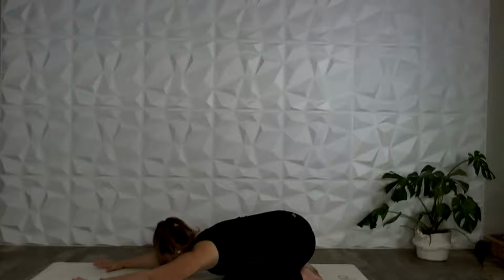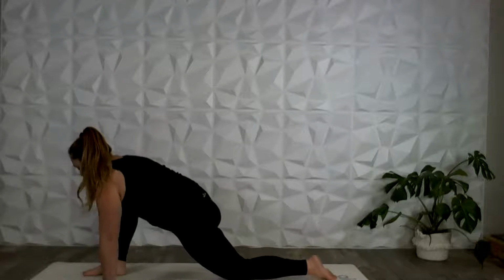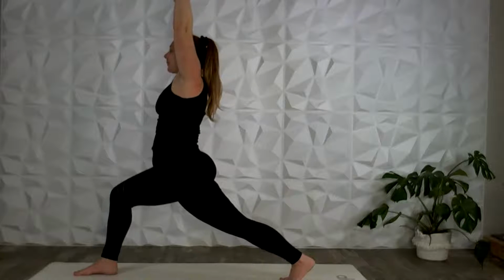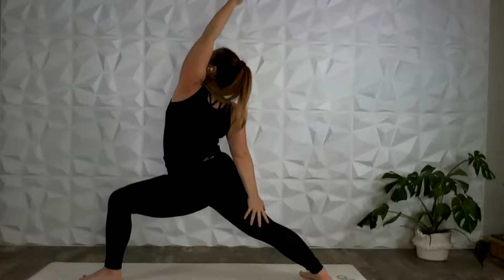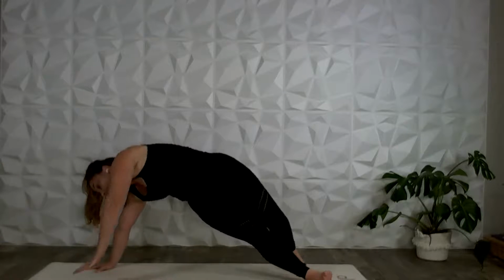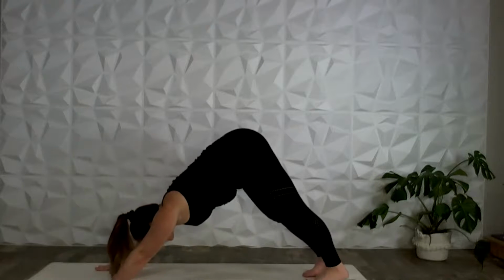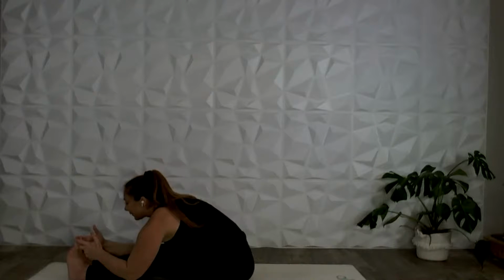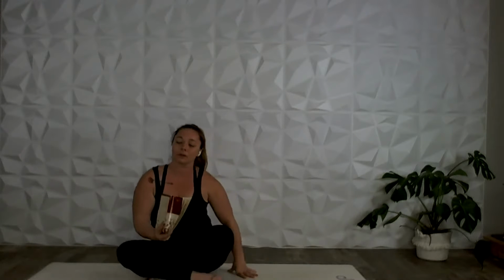Vinyasa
Welcome to Om At Home!

A connected community for intentional living that helps you connect, share, and inspire with people in your world.
We designed this channel to share meditation music, relaxation music, study music and so much more.

Whether you are new to yoga or experienced, our community is designed for any age or body type. This soulful experience is designed to expand your range of motion, balance, joint articulation, flexibility, and mind capacity.

Join the OmAtHome Community

2. Download The Om At Home App in the App Store or Google Play:

Om At Home INC recommends that you consult your physician regarding the applicability of any recommendations and follow all safety instructions before beginning any exercise program. When participating in any exercise or exercise program, there is the possibility of physical injury. If you engage in this exercise or exercise program, you agree that you do so at your own risk, are voluntarily participating in these activities, assume all risk of injury to yourself.
We seek to facilitate mental and physical well being through techniques that are designed to calm and relax the body and create a state of mindfulness and reflection. Through relaxation and mindfulness, the human body’s natural healing processes are strengthened and accelerated. The techniques and suggestions presented in this video are not intended to substitute for proper medical advice. Consult your physician before beginning any new exercise program.